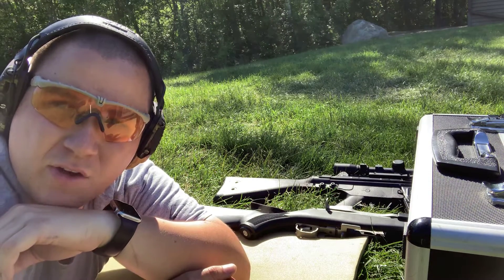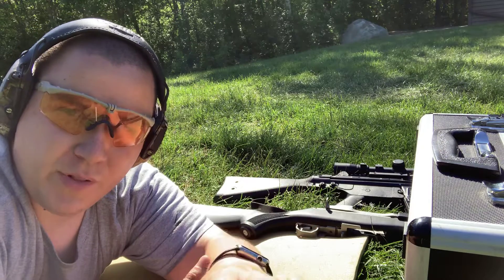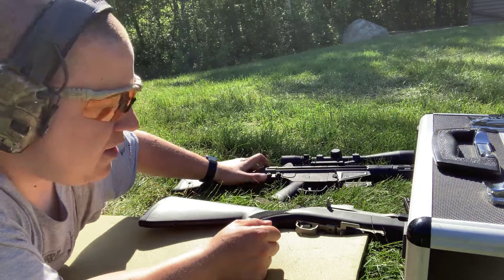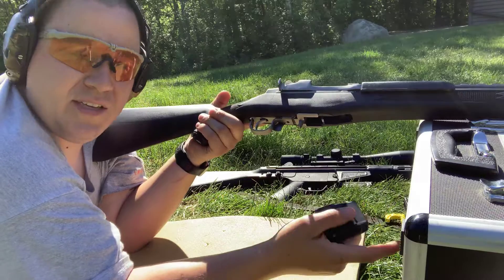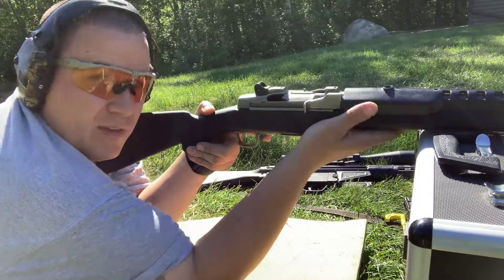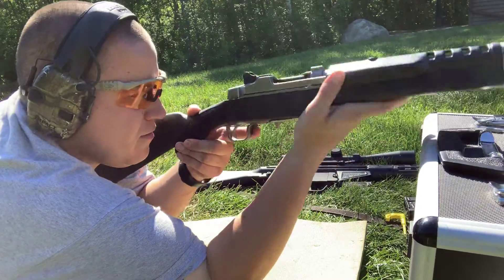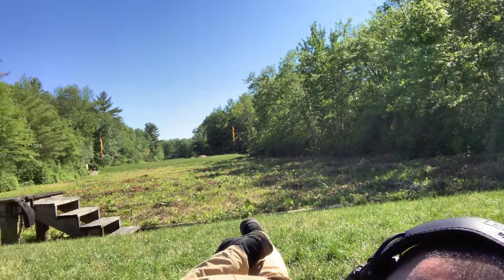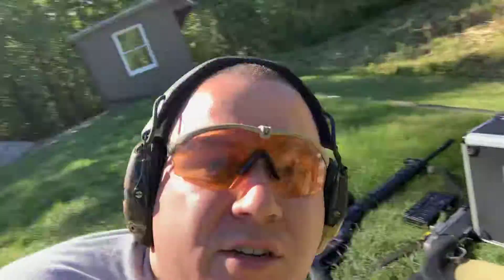I won Ghost Tactical Drill of the month!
Go check out Ghost Tactical’s drill of the month. Instead of being a forever keyboard Warrior, get out and train!
Thank you Ghost!!! Will update a link to your channel after I get off the range.